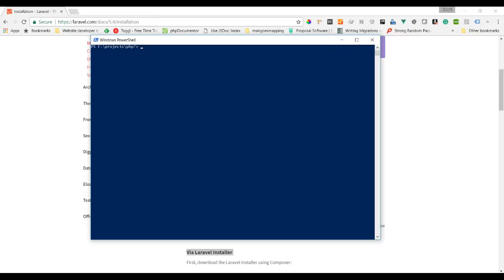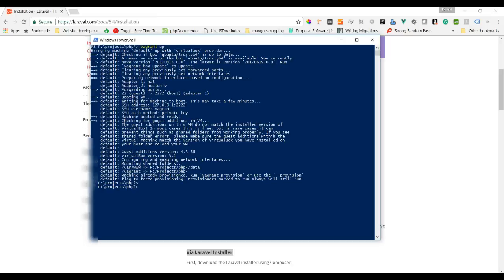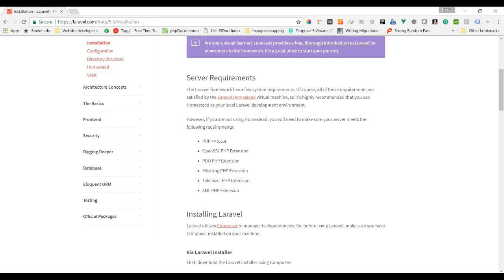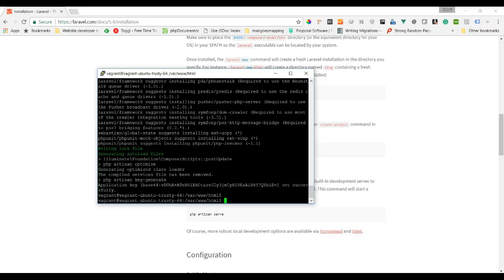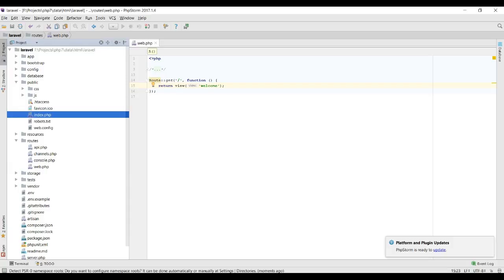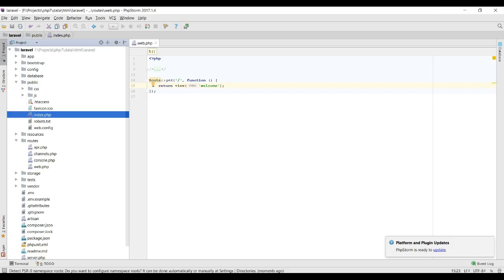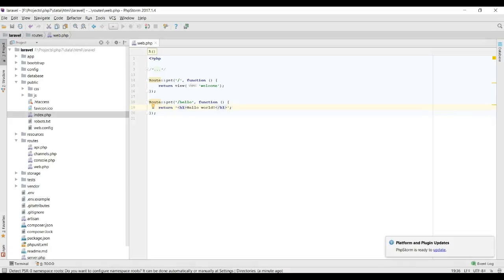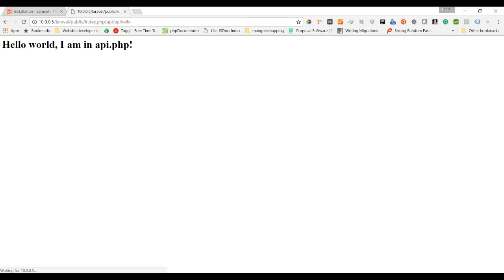Laravel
How to install a fresh copy of Laravel.